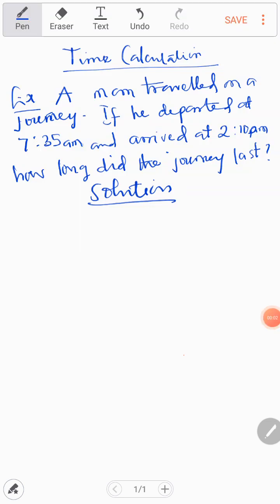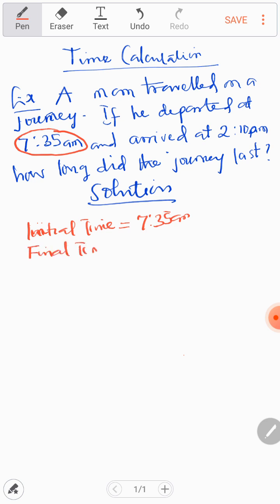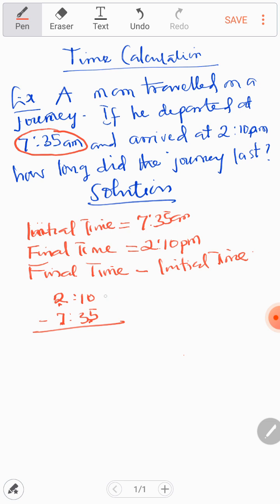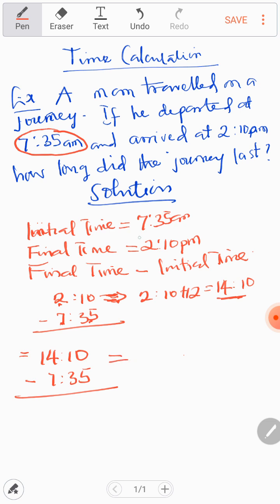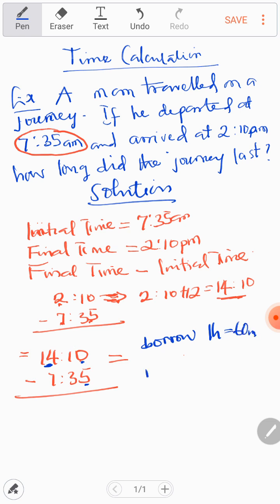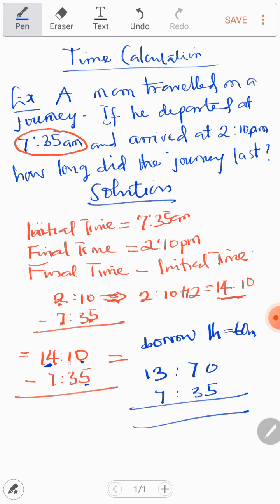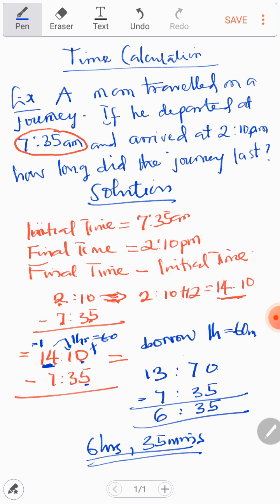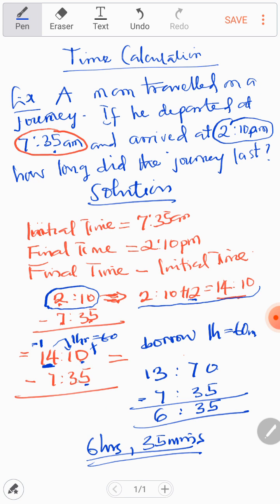How to Calculate time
Are you looking for a seasoned tutor for your children,